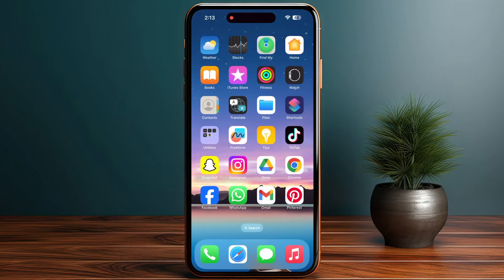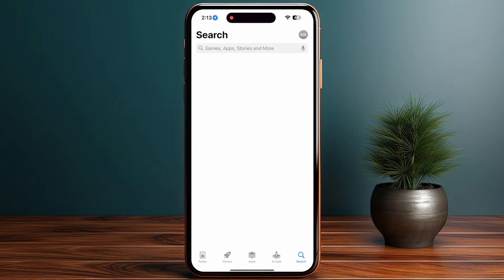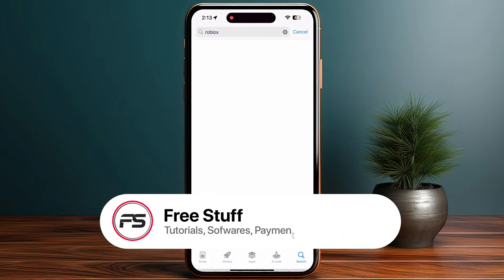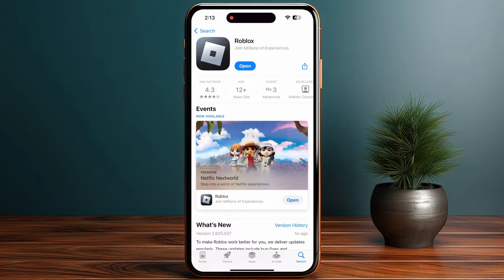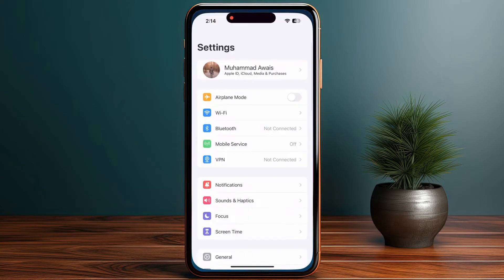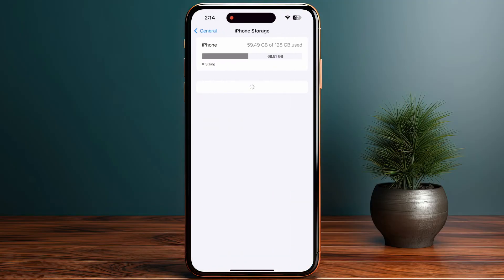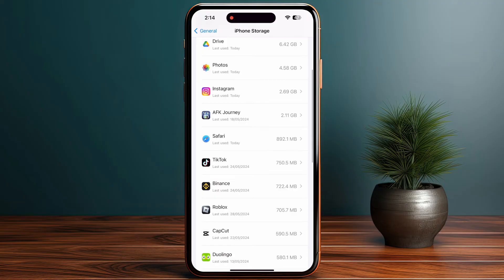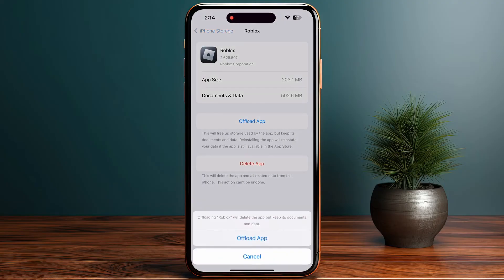How To Fix Roblox Error Code 267 (Quick FIX) - iPhone/Android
Are looking for a video about how to fix roblox error code 267? here it is!